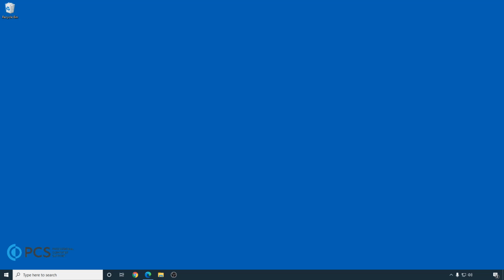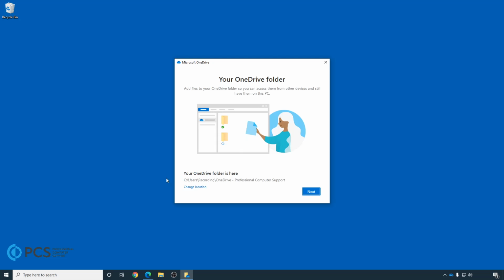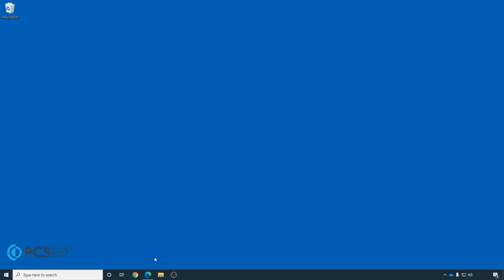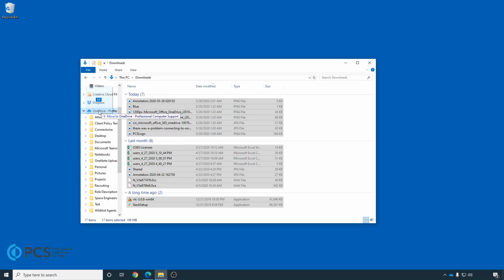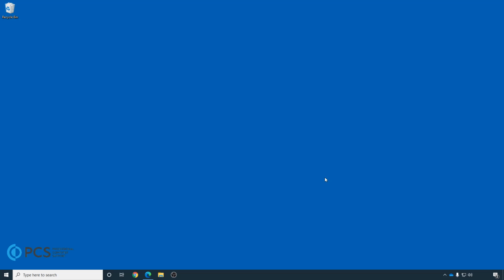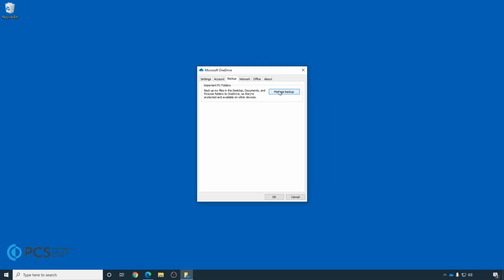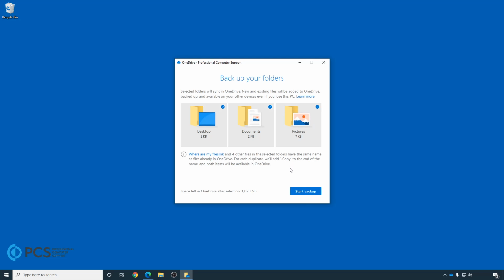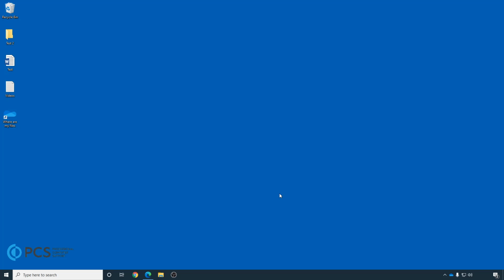How to: Intro to OneDrive